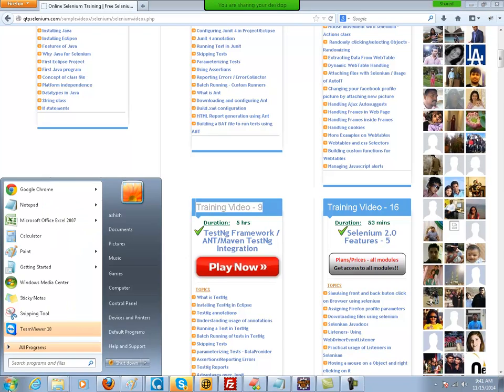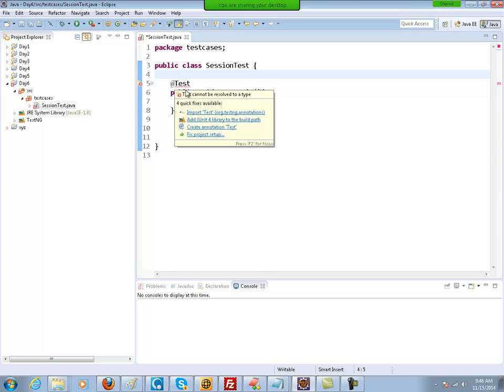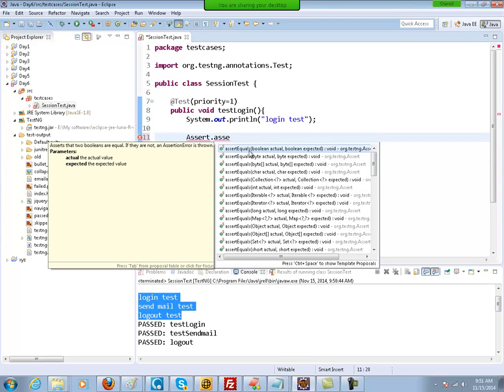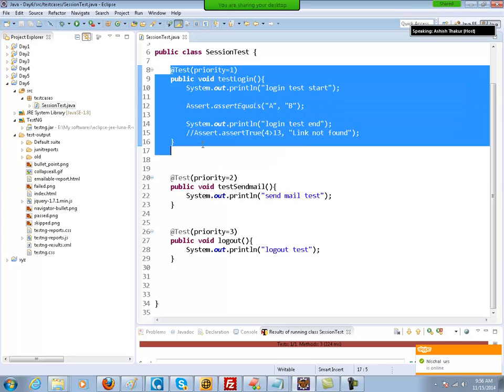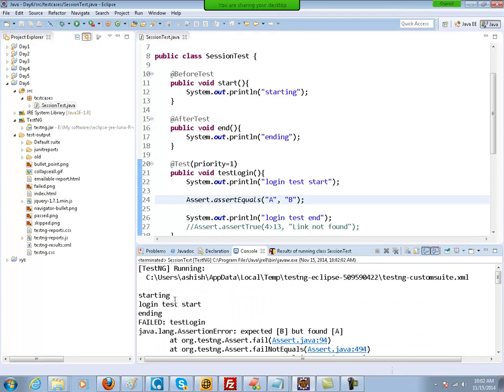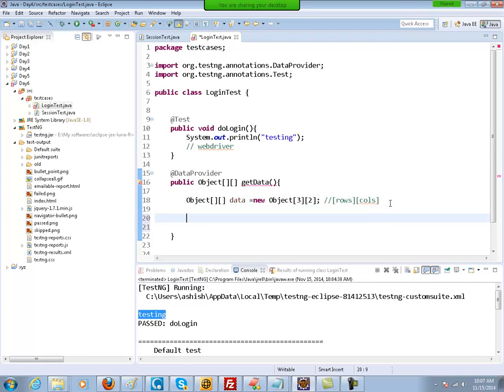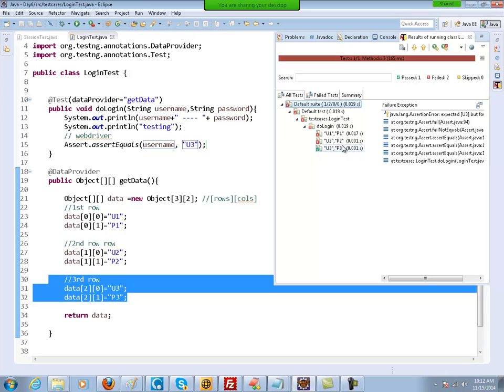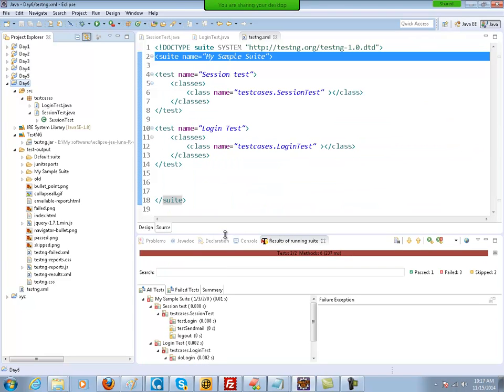Testng Training tutorial www qtpselenium com